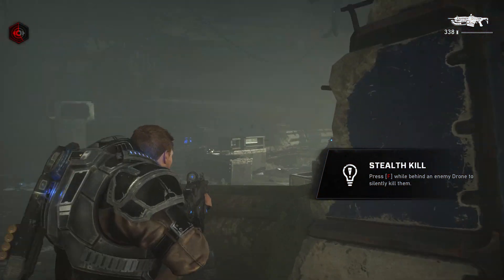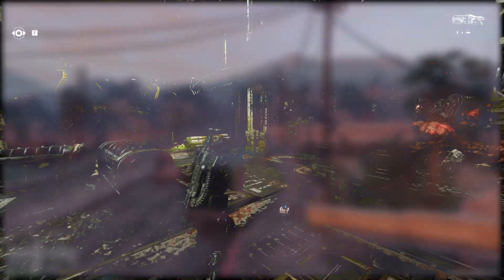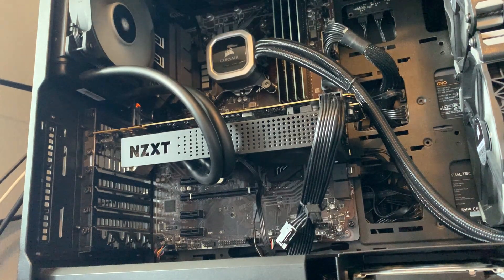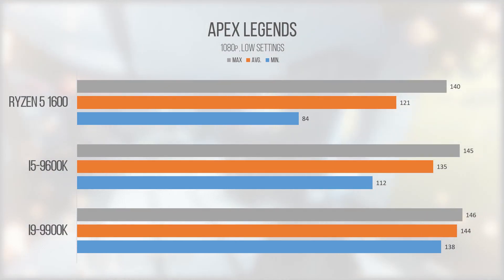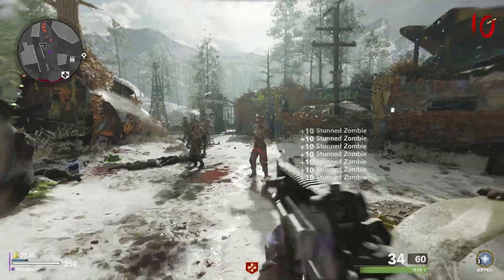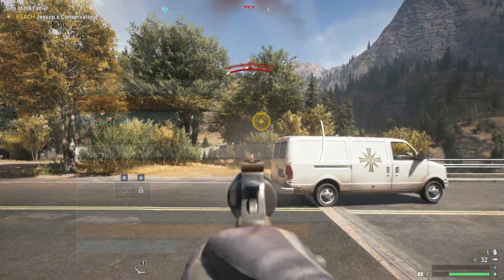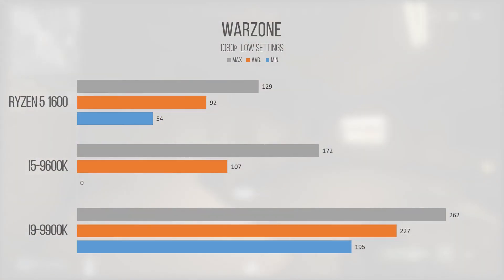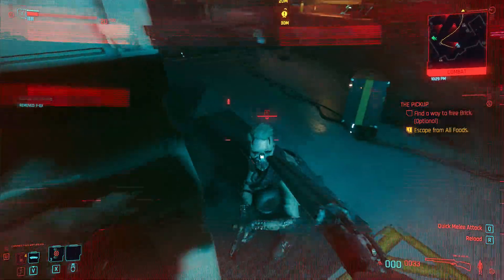The i5-9600k – Are 6 Threads Enough for Gaming?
The Intel Core i5-9600k was Intel's second generation of Coffee Lake CPUs, and like the first generation, rocks 6 cores and 6 threads! However, given that specs have changed, and we've lost hyperthreading- how does the 9600k perform in gaming in 2021?

 - Proceu